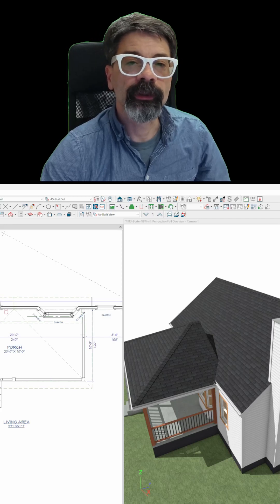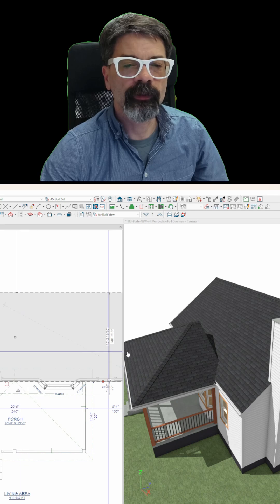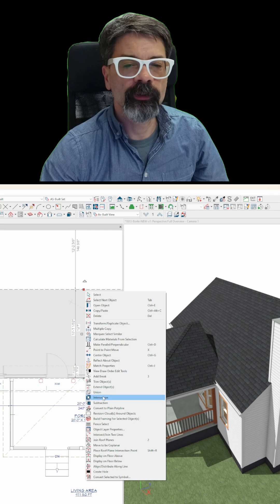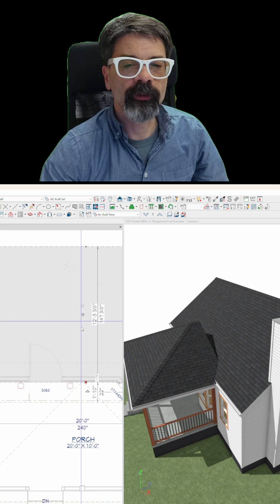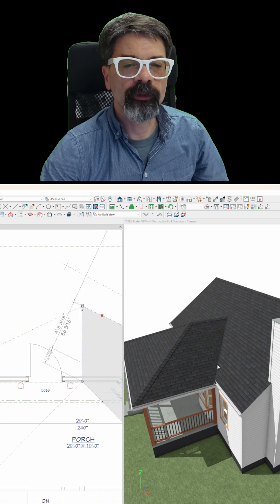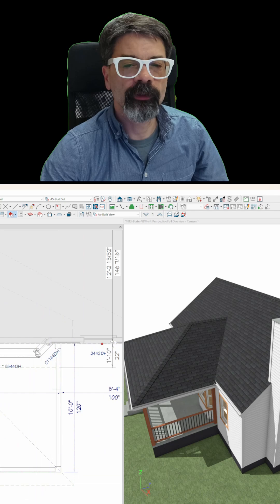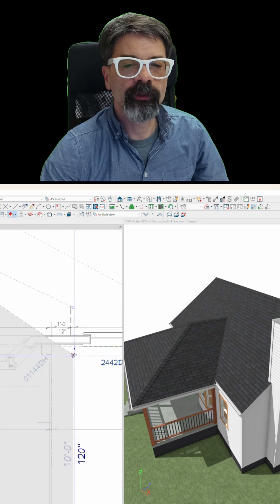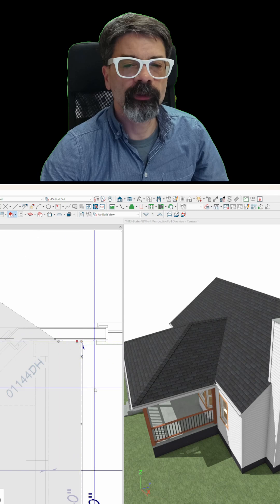X15 Roof Intersection Points | Chief Architect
This is the way to find where roofs intersect with each other in Chief Architect X15